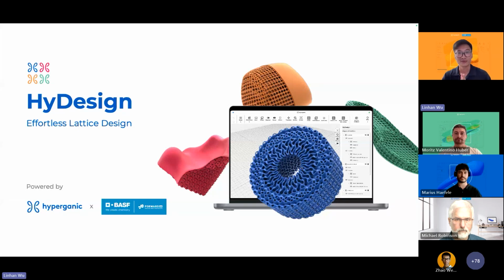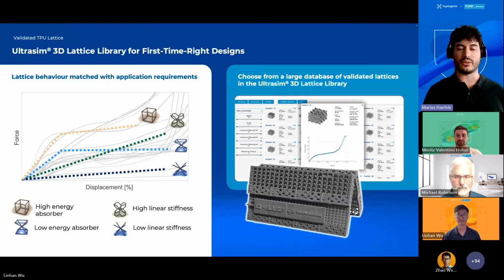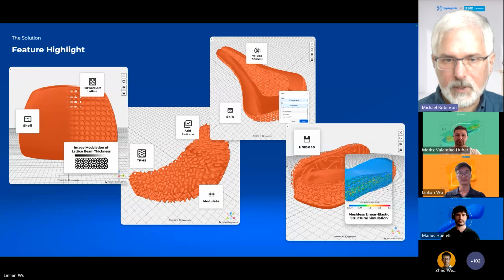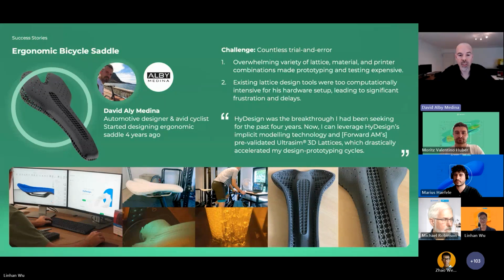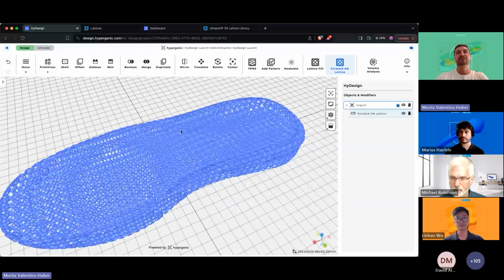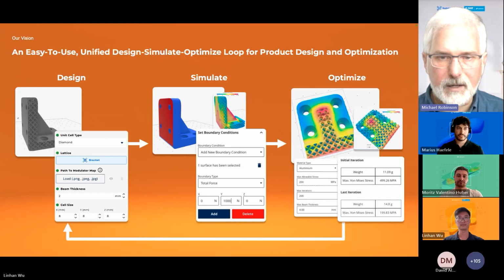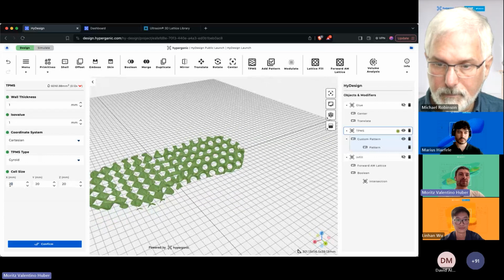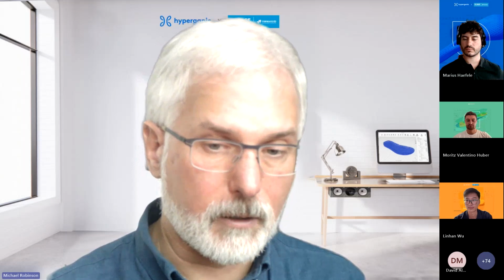Introducing HyDesign: 3D-Printed Lattice Design Made Easy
🚀 HyDesign Launch Webinar: Effortless Lattice Design

Welcome to the official launch of HyDesign, the cloud-native application transforming 3D-printed lattice design! In this webinar, we unveil how HyDesign is making advanced lattice design accessible to all, offering superior control and performance with validated materials and simulation.

🔑 Key Highlights:
- Advantages of lattice designs
- How HyDesign solves traditional design challenges
- Live demo of HyDesign's game-changing features
- Real-world success stories
- Our exciting future innovations roadmap

Chapters
0:00 - Context and Intro
02:13 - Challenges in Lattice Design
09:16 - Intro to HyDesign
12:04 - Meshless Simulation
13:03 - Feature Highlights
15:25 - PADIC Kiteboarding Pads
17:14 - Ergonomic Bicycle Saddle
21:22 - Live Demo
30:02 - What's next for HyDesign
33:47 - Pricing
34:40 - Questions and Answers